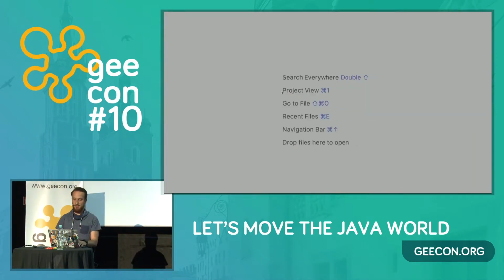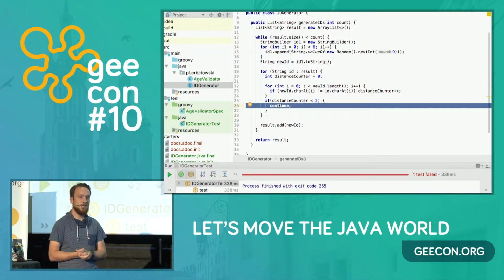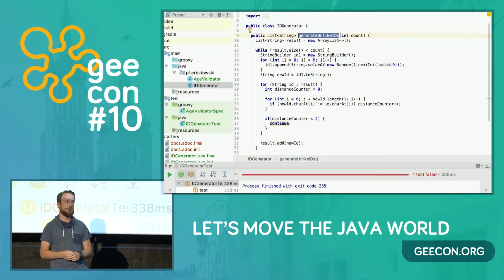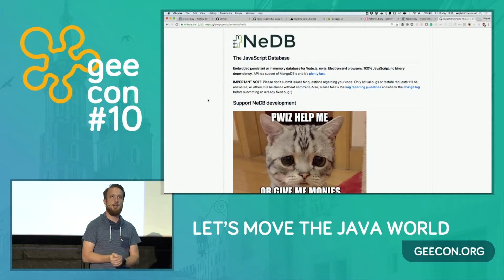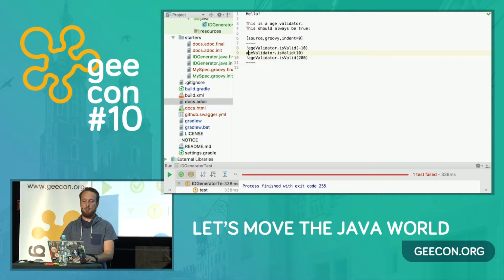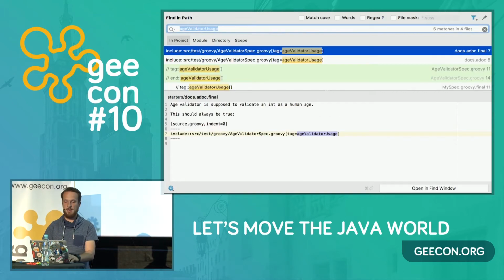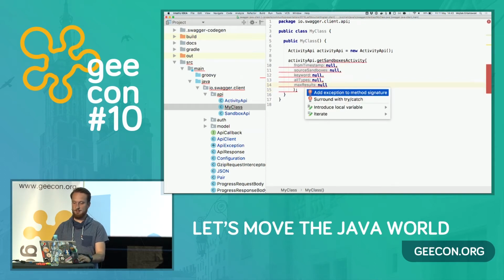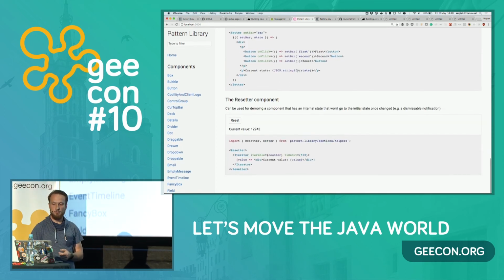GeeCON 2018: Wojtek Erbetowski - Docs in the self documenting world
Most of the teams are still in a never-ending quest for the documentation sweet spot. The place that you don’t have spend too much time maintaining it, yet it brings a lot of value and is up to date. For some the starting point was from agile manifesto or software craftsmanship misunderstanding, which is not-documenting at all. Others decided to build a comprehensive documentation, soon to discover it is a challenge to keep it up with the reality (which is the code). There is a better way to build a good Developer Experience. I will share several options, that you may take advantage of, including: partially executable documentation without (non-docstring) human- and machine-readable HTTP API documentation automated tests as documentation